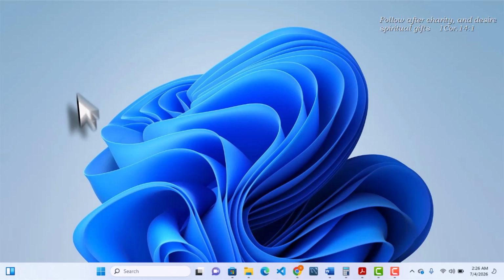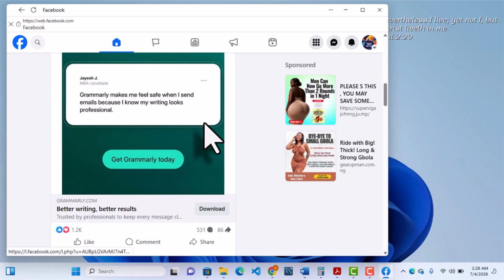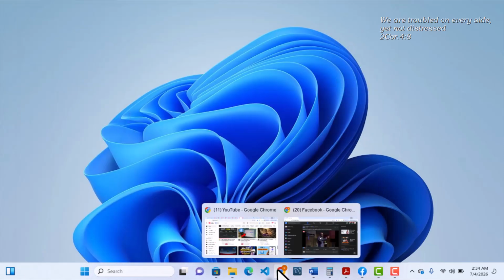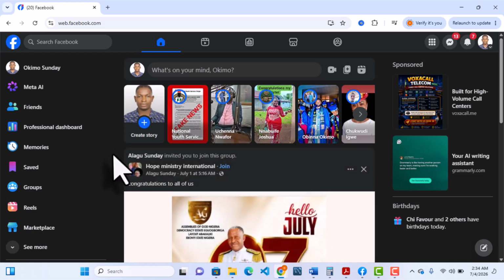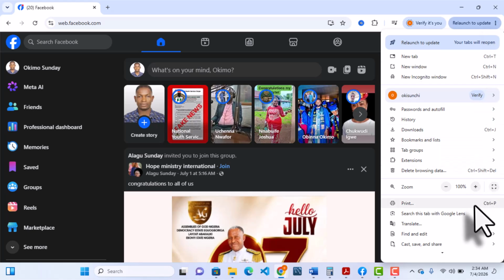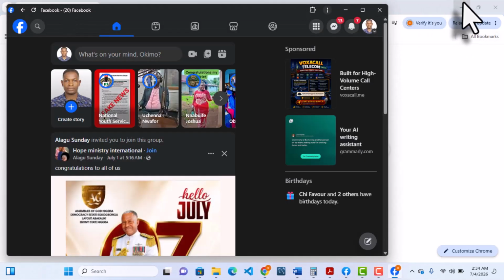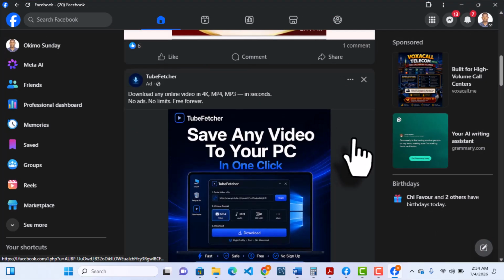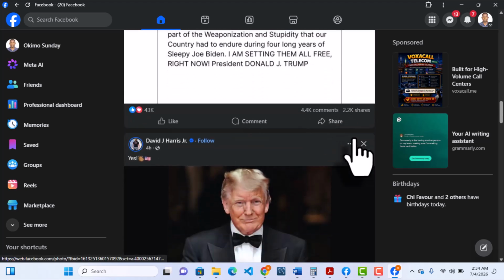Download and Install Facebook in Laptop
Facebook download kaise karen ? Facebook load karna hai | Facebook download karna hai | facebook download kar do | facebook load kaise hoga | facebook download karne ka tarika | facebook download karne ki vidhi | facebook load karne wala dikhaiye | facebook ko download kaise karen | kya aap facebook load karana chahate hai to phir ye video dekate rahiye